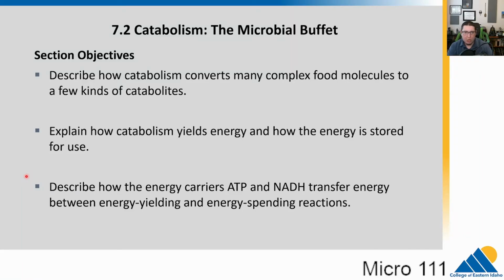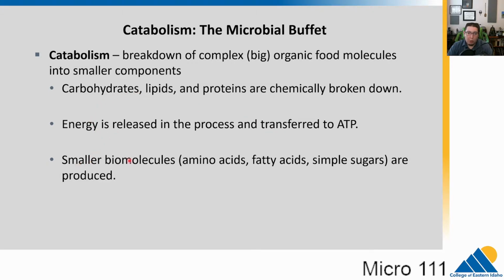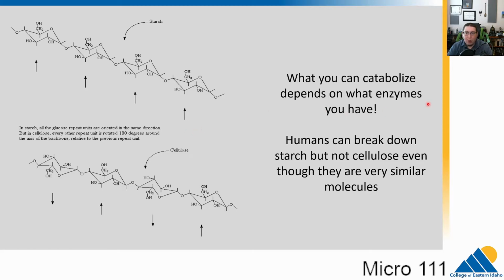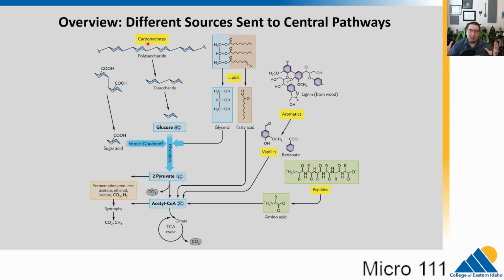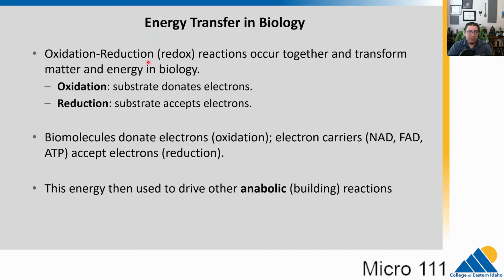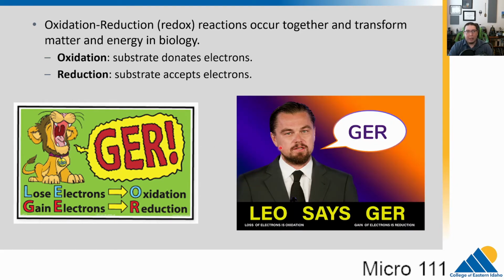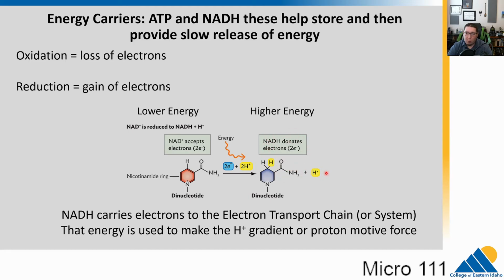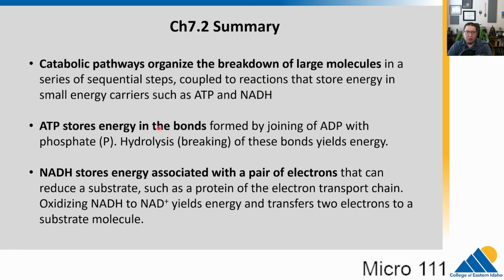MICRO 111 Ch7.2 Catabolism: The Microbial Buffet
SECTION OBJECTIVES
Describe how catabolism converts many complex food molecules into a few kinds of catabolites.
Explain how catabolism yields energy and how the energy is stored for use.
Describe how the energy carriers ATP and NADH transfer energy between energy-yielding and energy-spending reactions.